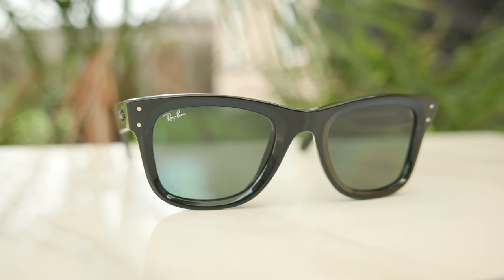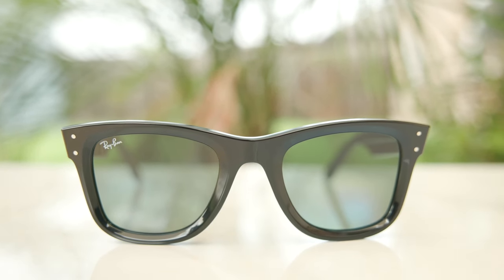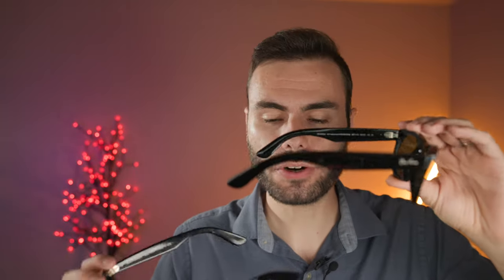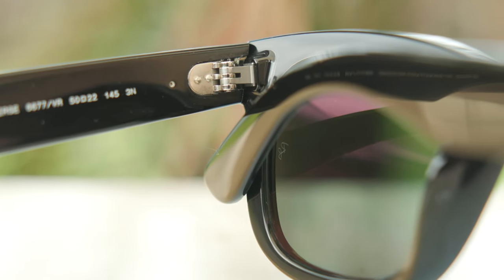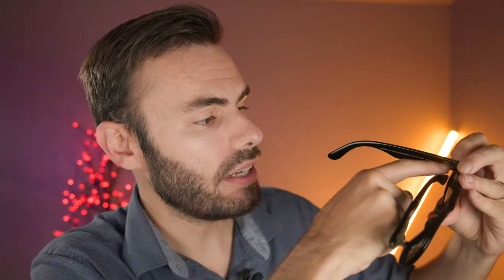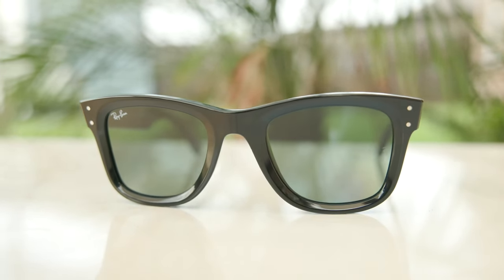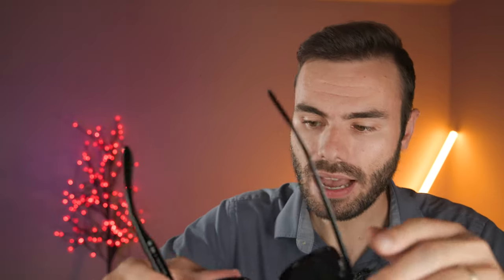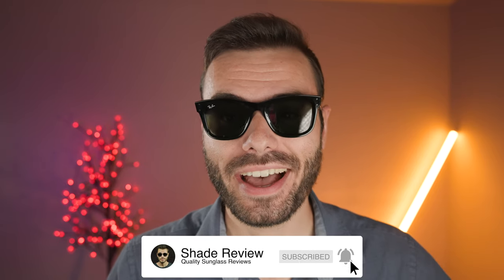Ray Ban Wayfarer Reverse Review - The Best Out of the Bunch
Ray Ban Wayfarer Reverse RBR 0502s on face Review